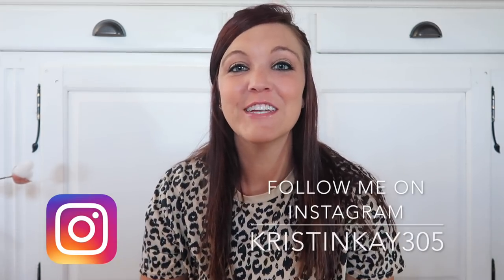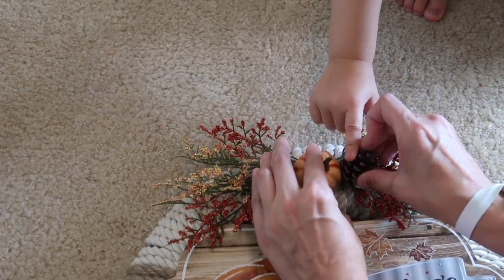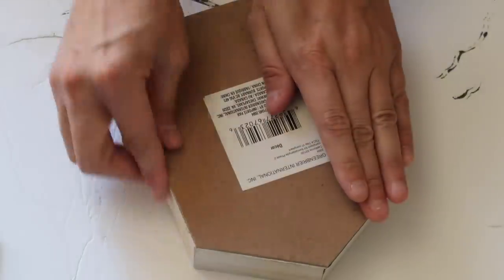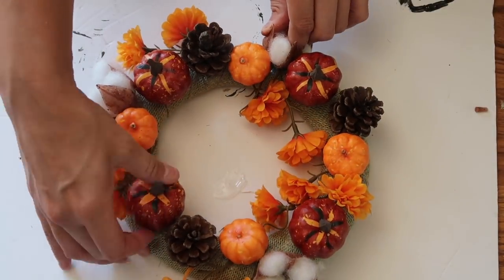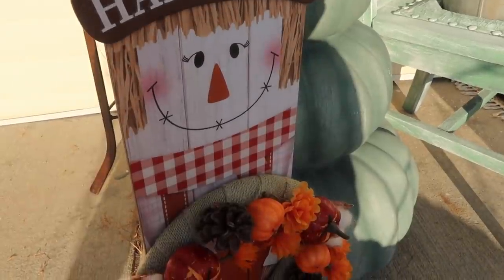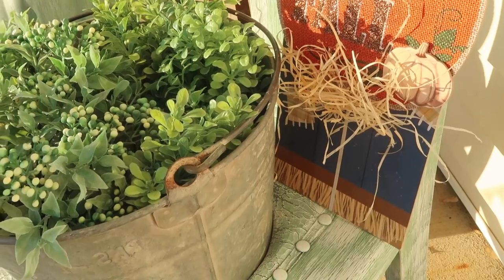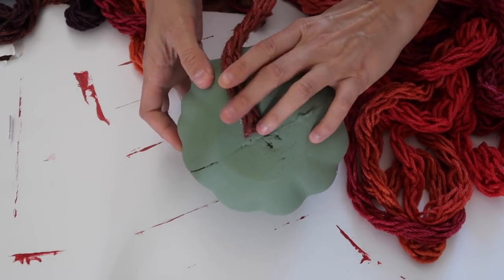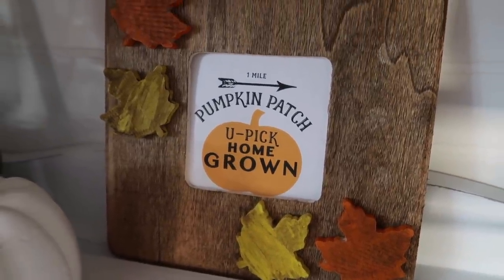10 Dollar Tree DIYs for Fall 2020| The Easiest DIYS Anyone Can Make | Budget Friendly Fall DIY Decor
Here are 10 Fall Dollar tree DIYS of 2020. They are so simple and easy to make anyone could do it. These were all inexpensive and cost under $10 each to make.

Here is my fall playlist if you would like some more inspiration through your fall crafting days

Some of my favorite craft supplies I use

Silhouette Cameo 4:

Make sure to go and check out Hobknobin on Etsy. Shyla has not one, but two 5 star Etsy shops. There is so many super cute crafting items available:
(this website has the wooden rolling pins)

Quinns Castile Liquid Soap:

Peg Board Accessories:

10 year planner:

Rae Dunn Cart:

Wall Hanging Files:

Shop my Poshmark closet @Kristinkay305
CRAFT ITEMS I USE:
Glue Gun I use

Glue Sticks I use

Shark Rotator Vacuum: